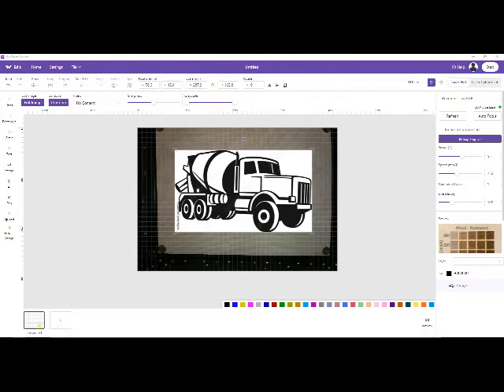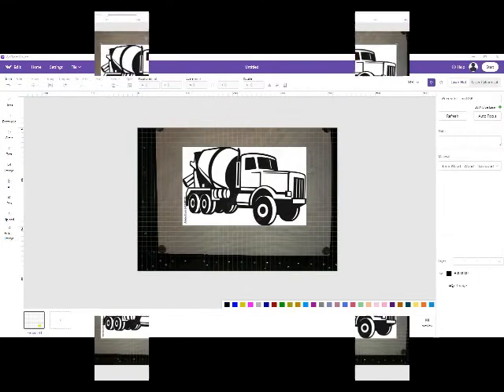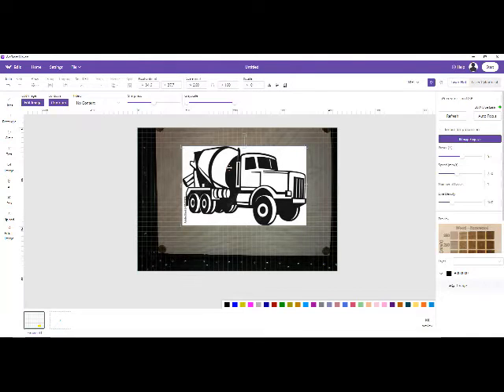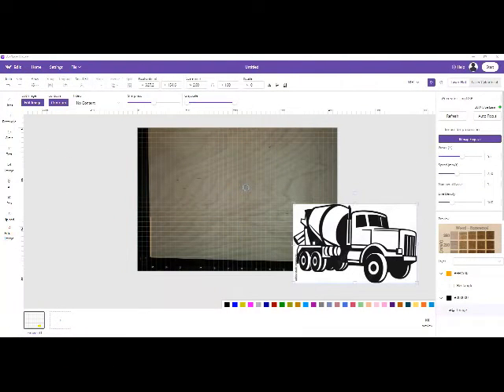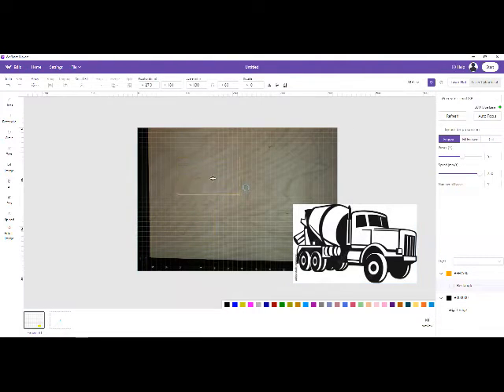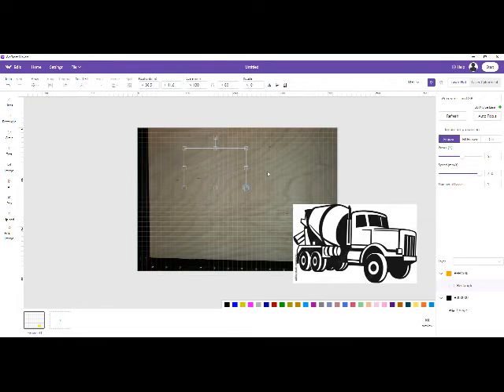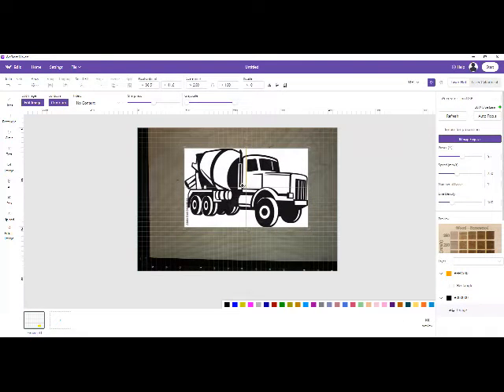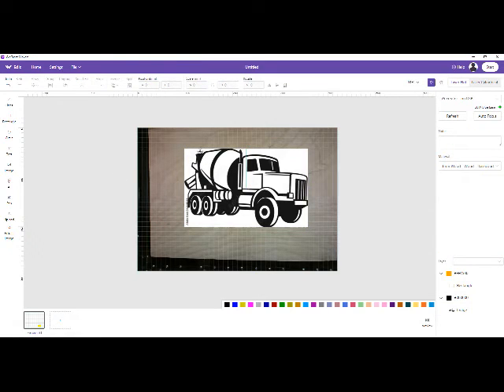Center Image on Large Work Pieces - wecreat laser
This tutorial shows how to center images on Wecreat Vision or other machines where camera may not show edges of work piece.